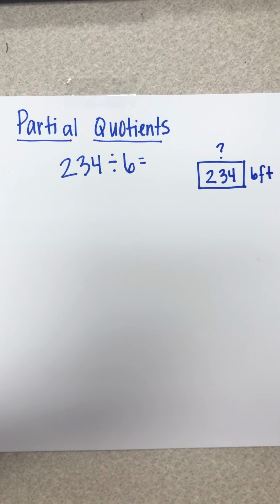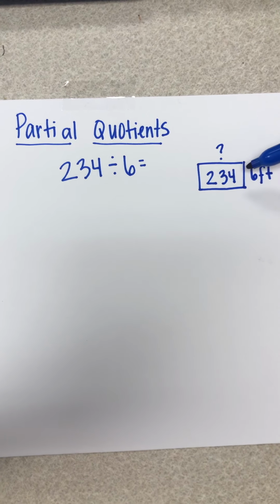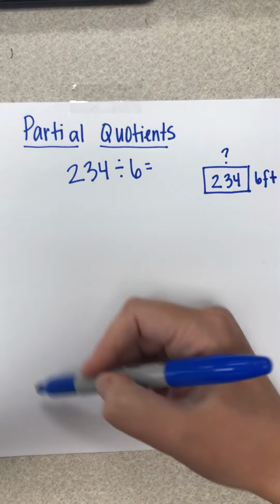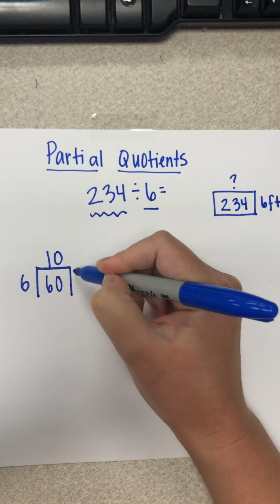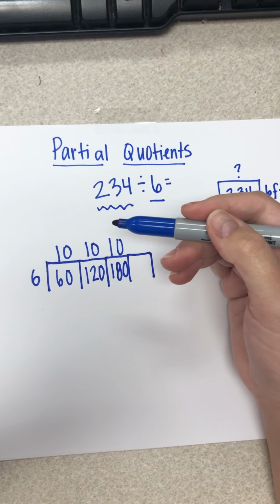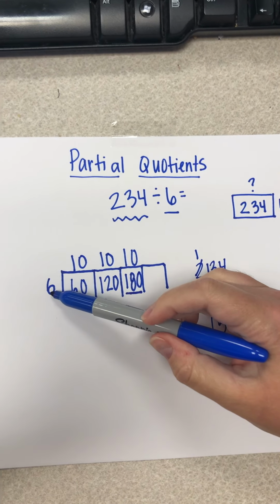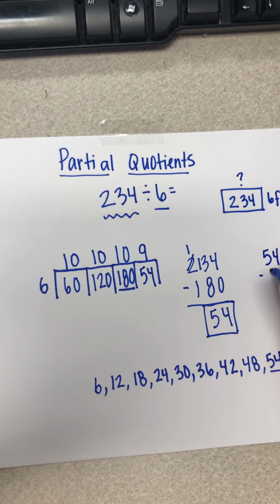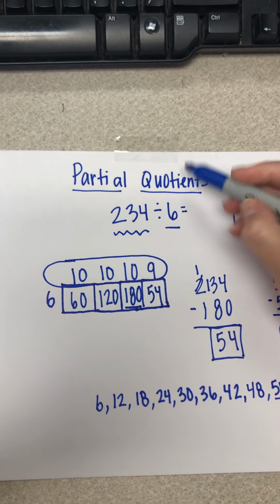Partial quotients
Division